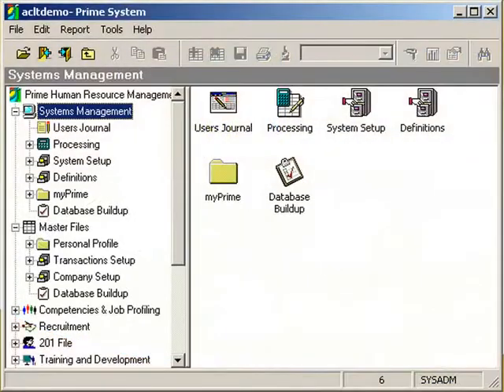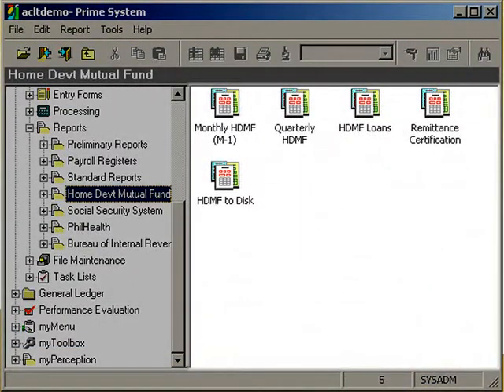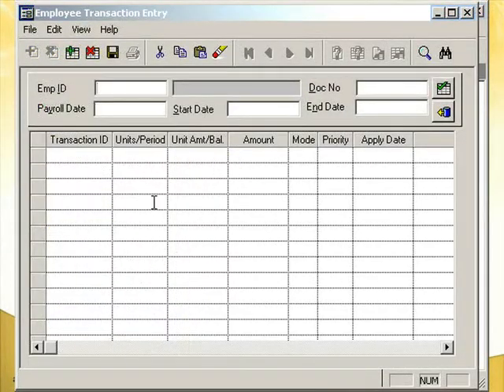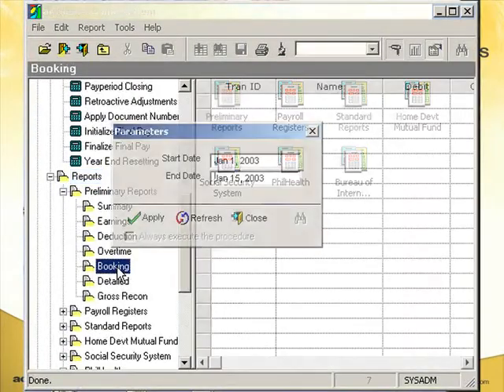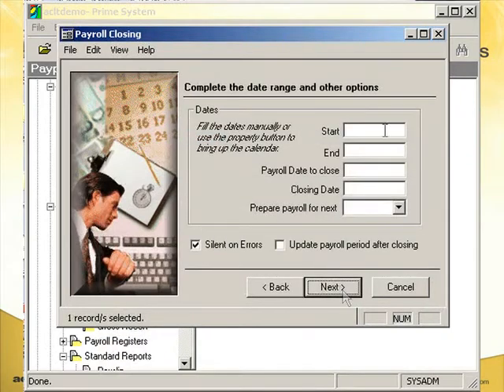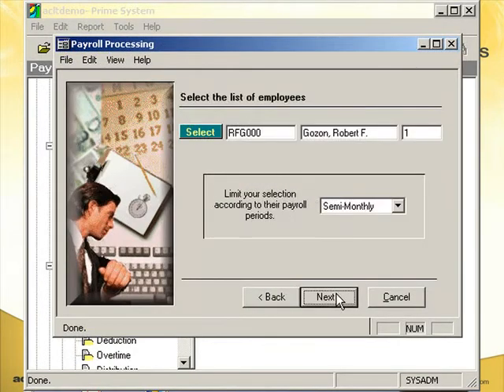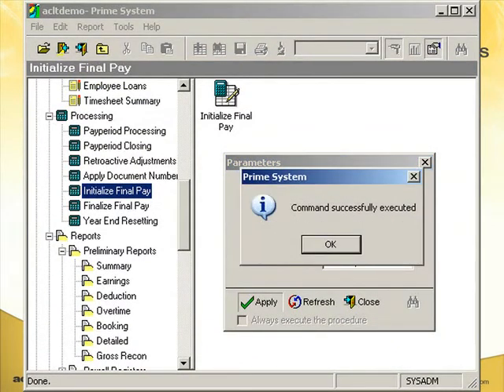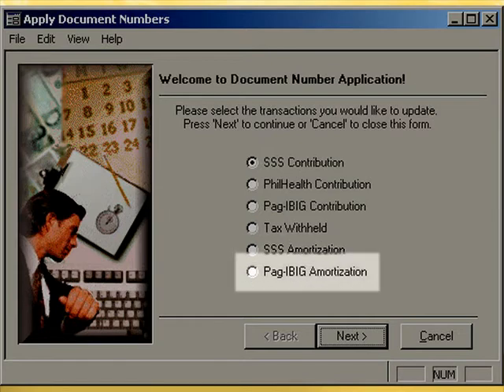Prime Payroll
Prime Human Resource Information System Payroll Module